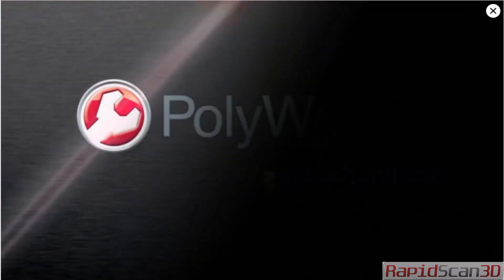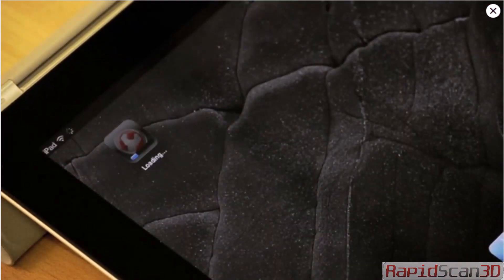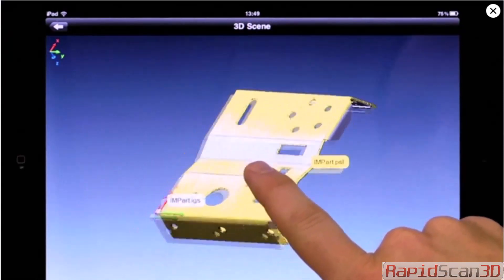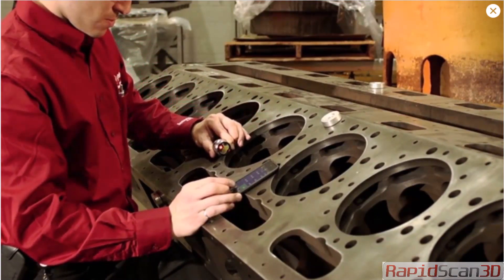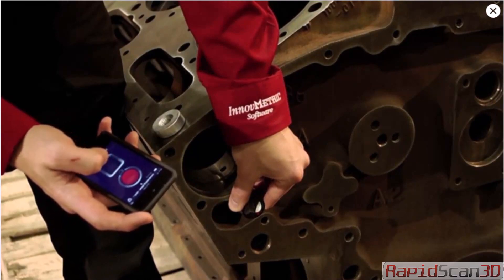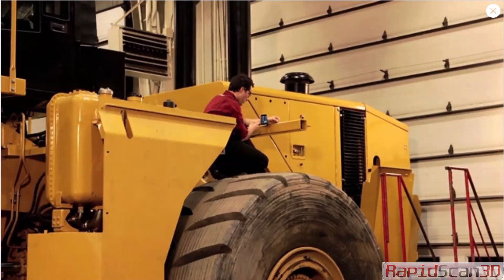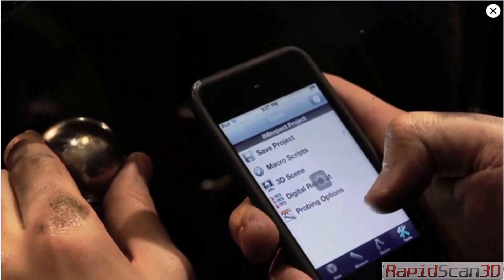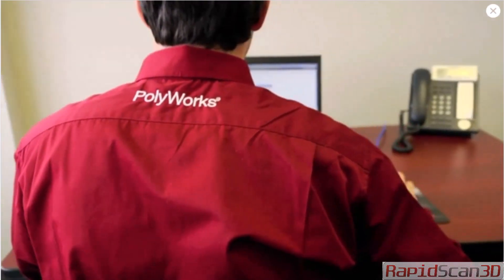PolyWorks Talisman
The free PolyWorks|Talisman™ app is a smart remote control solution that allows measurement specialists to operate PolyWorks|Inspector™ from mobile computing devices, through a secure Wi-Fi connection. Work more efficiently by eliminating those back-and-forth trips to the computer. Just take your smart phone or tablet and your 3D measurement device to the parts to be inspected, and control your measurement session from beginning to end.

If you have any questions, please reach out to Rapid Scan 3D.